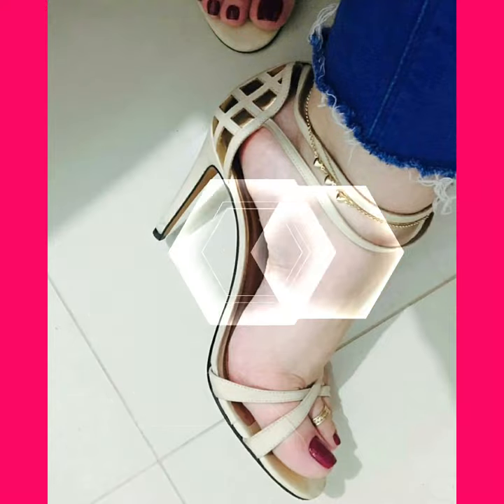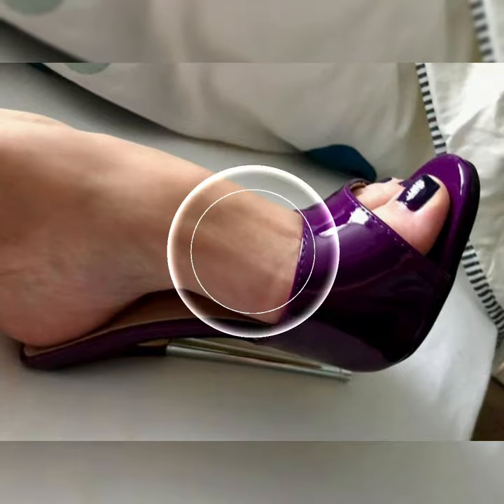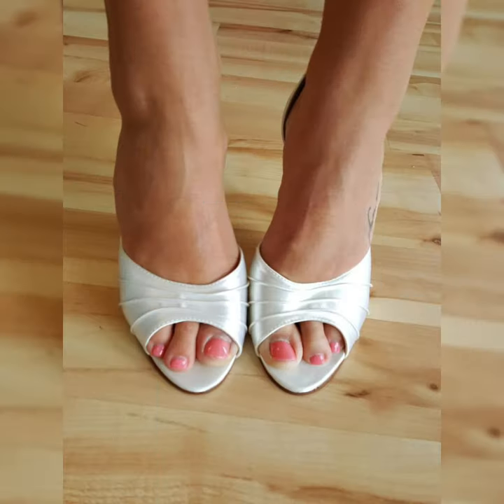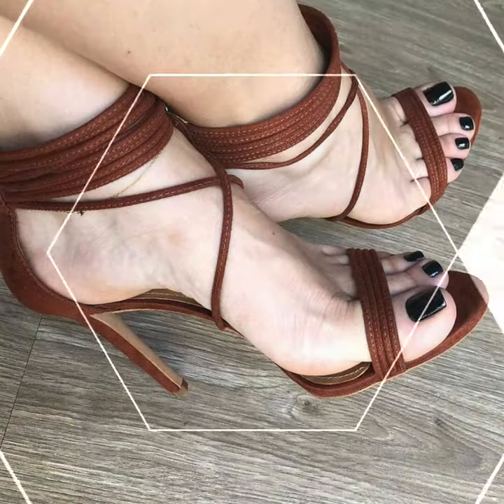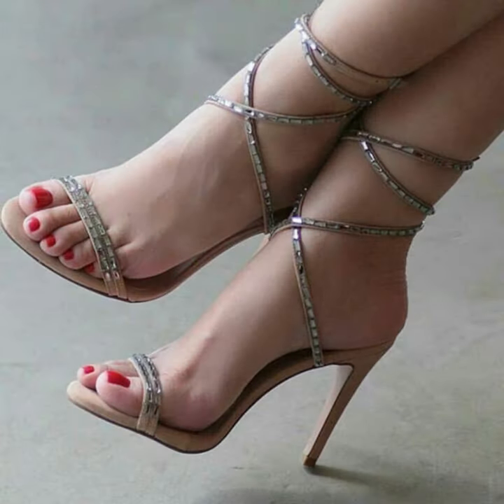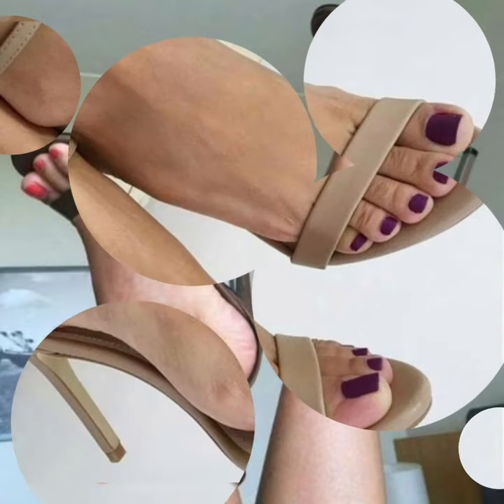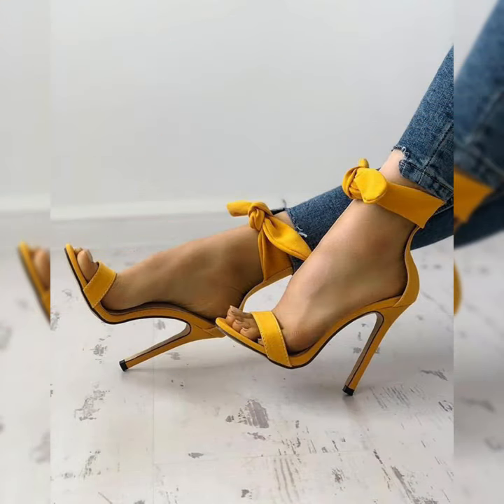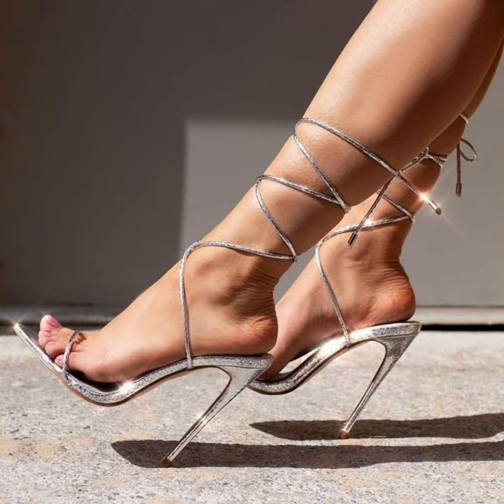Absolute Fashion trends of high heel sandals to look gorgeous